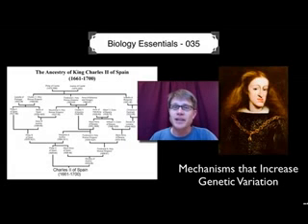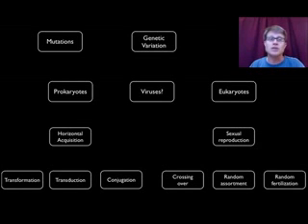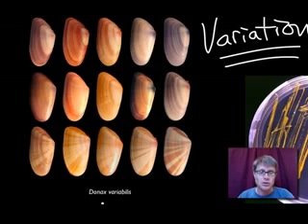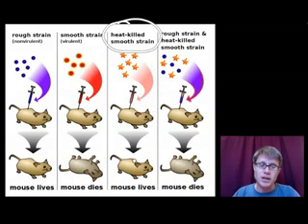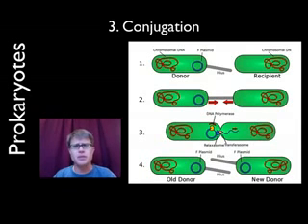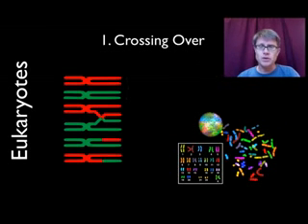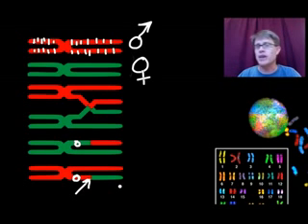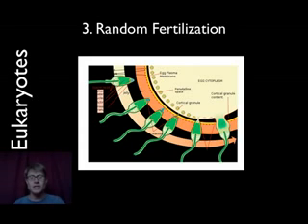تغير الصفات الوراثية.flv